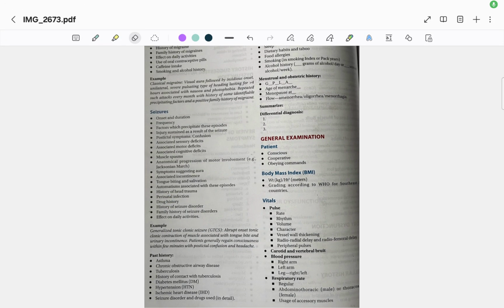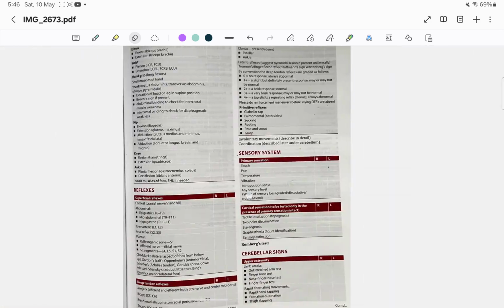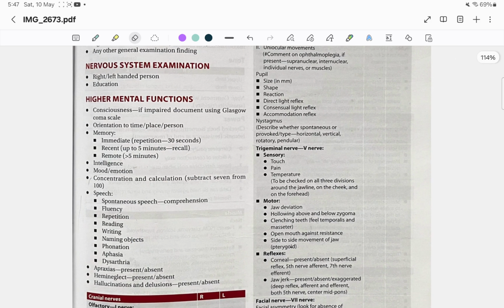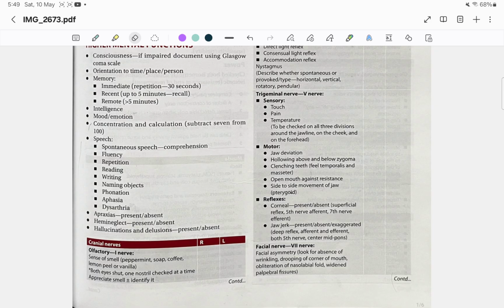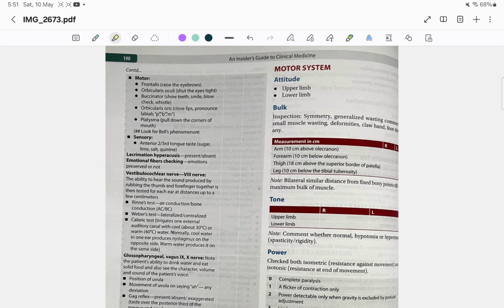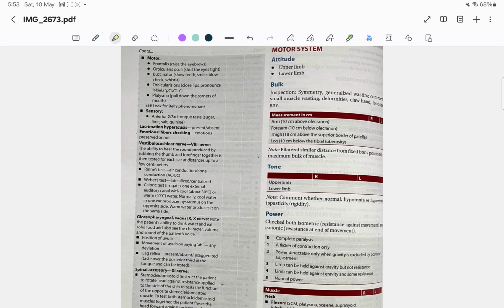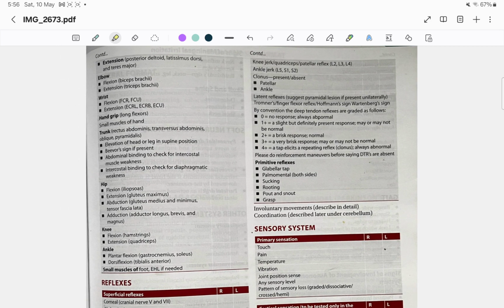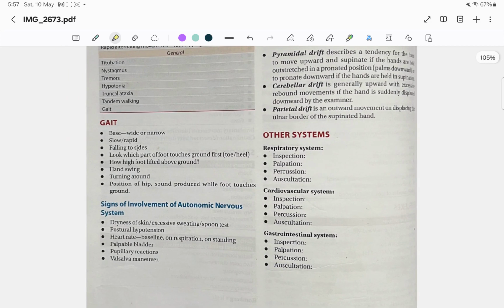CNS EXAMINATION -BASICS